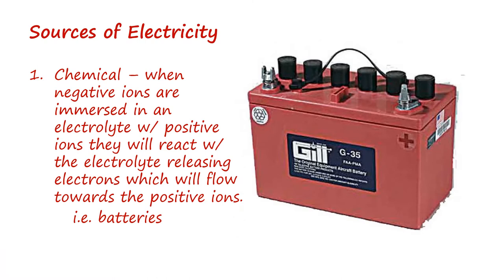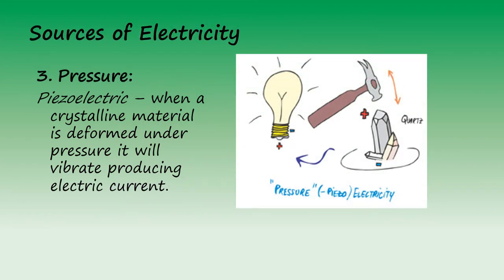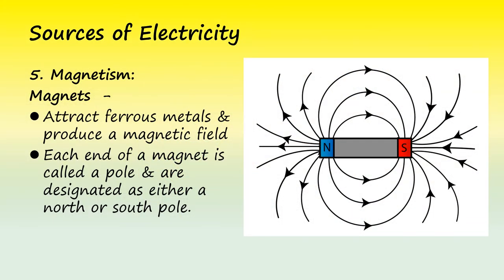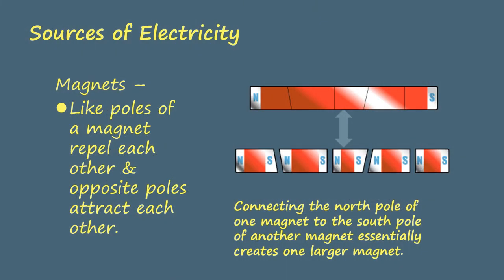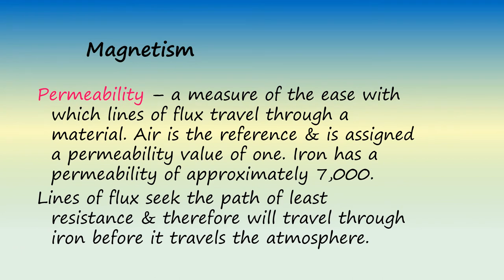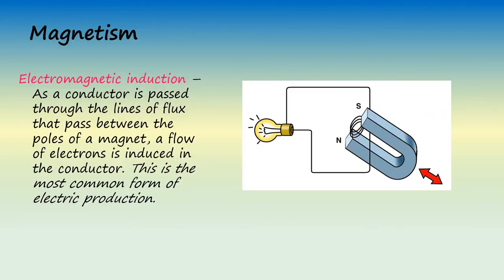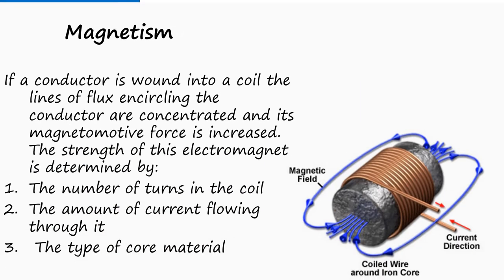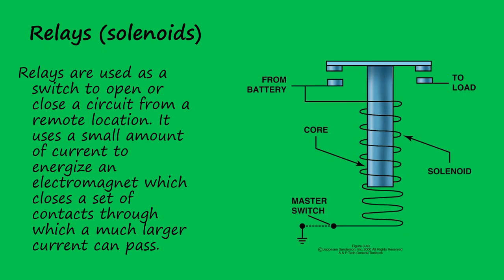Lesson XIII Sources of Electricity